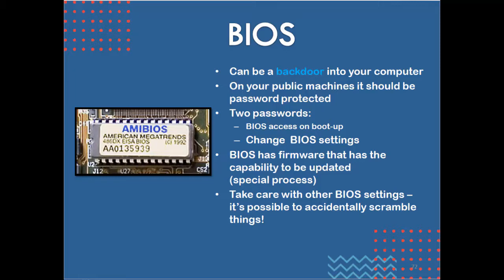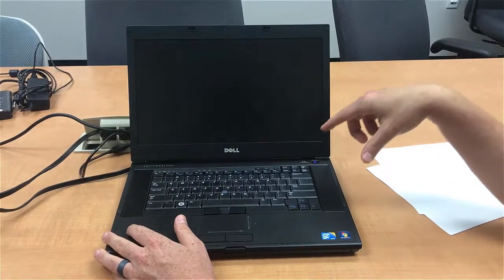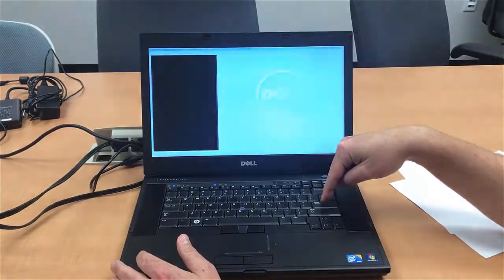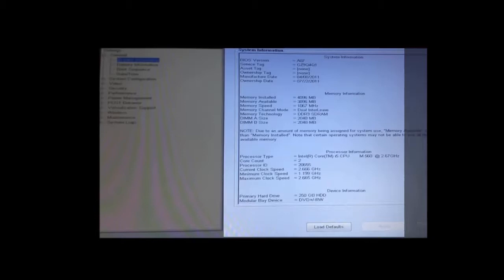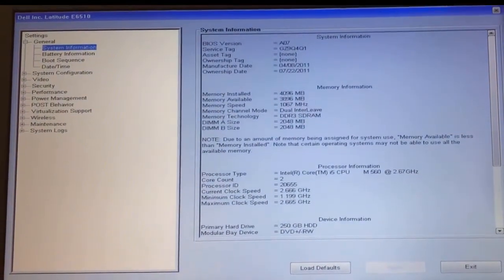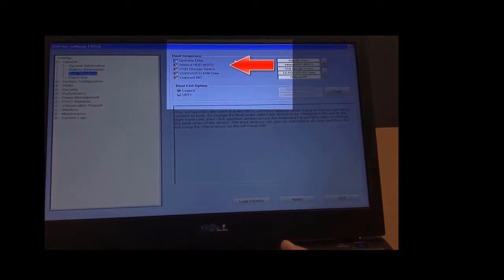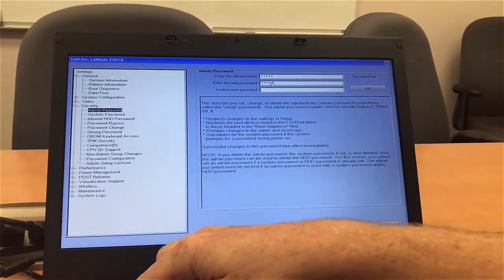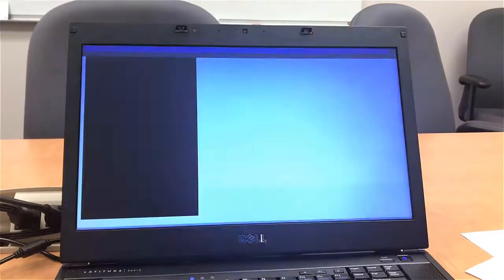You Can Do I.T. - Hardware & Software - BIOS